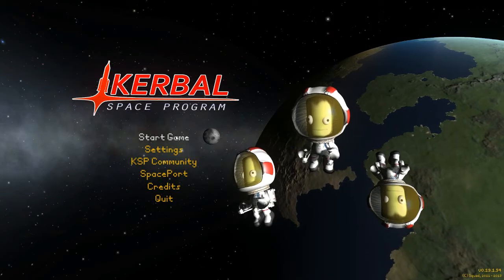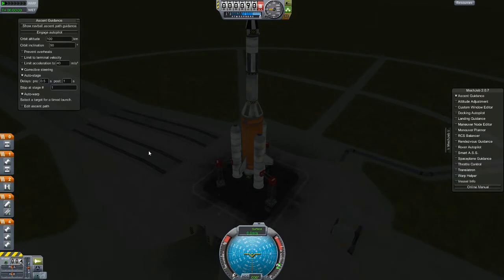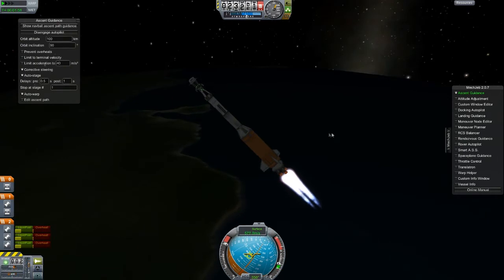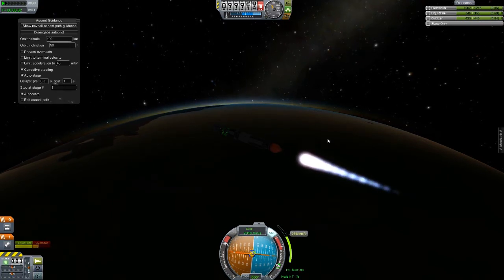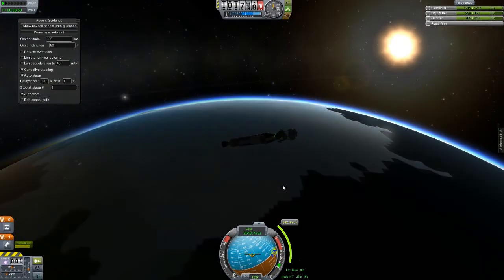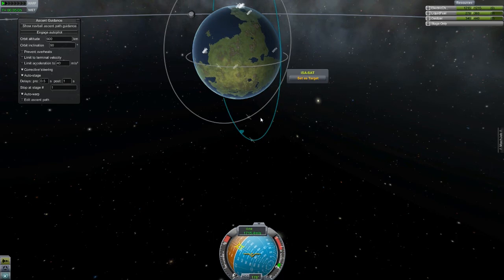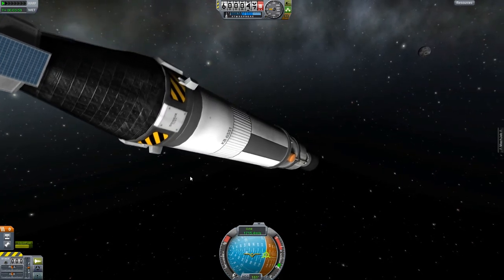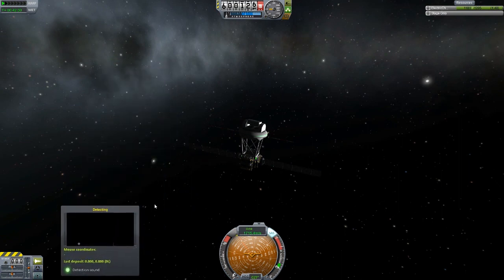Kerbal Space Program Let’s Play| Part 14 | Kethane Satellite Trials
I installed the Kethane Mod and get to work checking out how the detection system works.